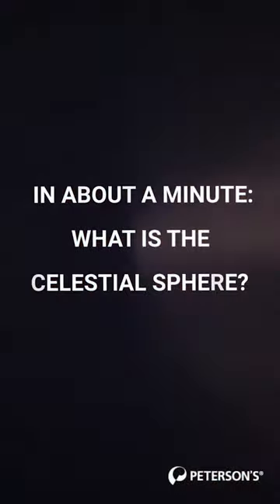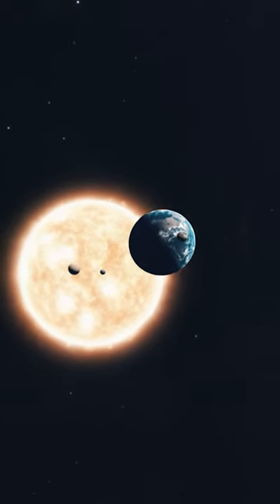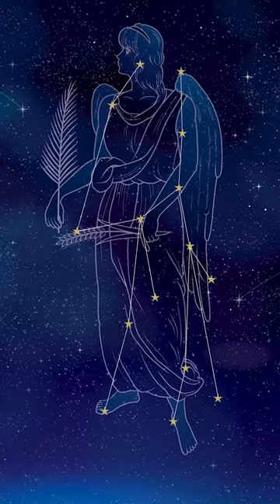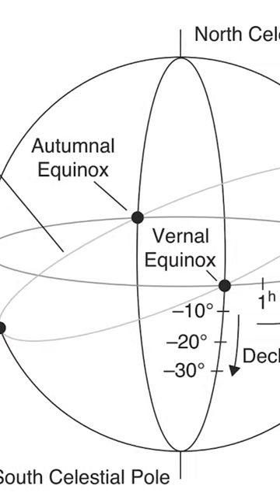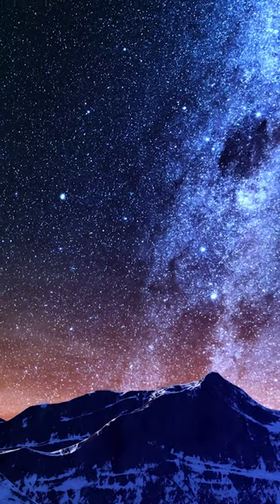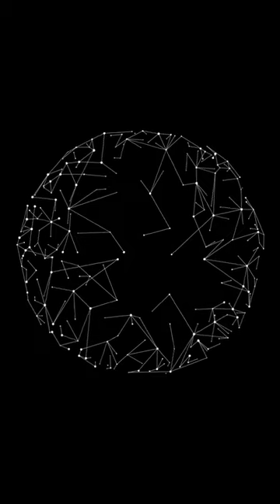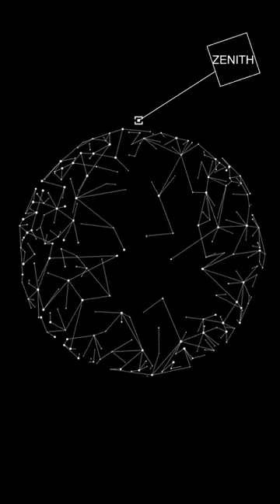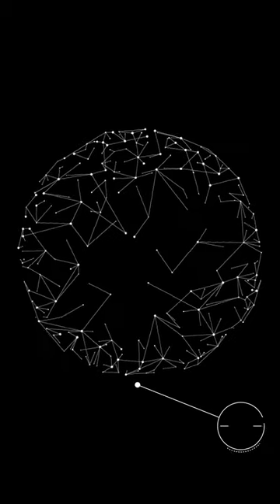In About a Minute: What is the Celestial Sphere?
What is the Celestial Sphere? How is it used in astronomy? Explore the fascinating summary for any of your science classes or your DSST Astronomy, CLEP Natural Sciences, DSST Geology exams.

for more helpful content.